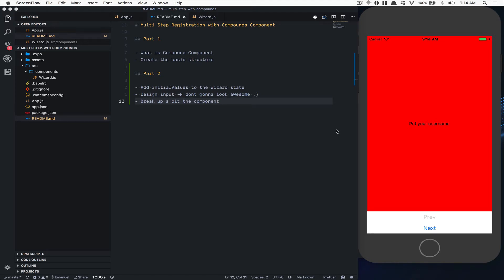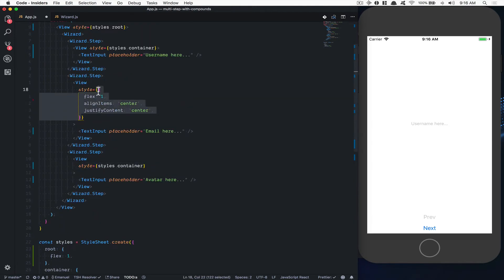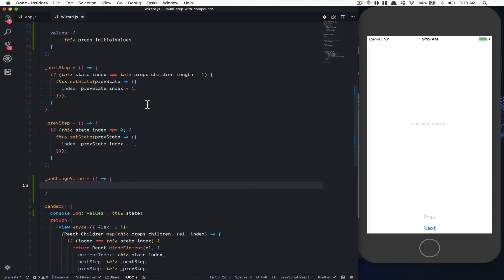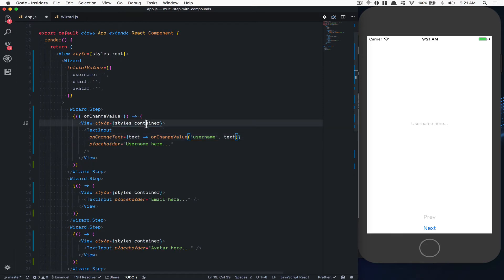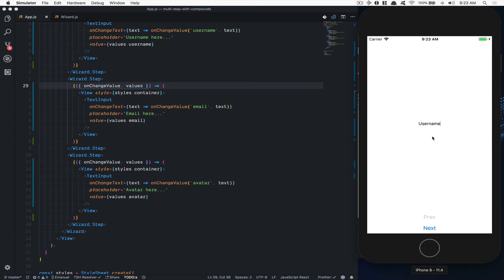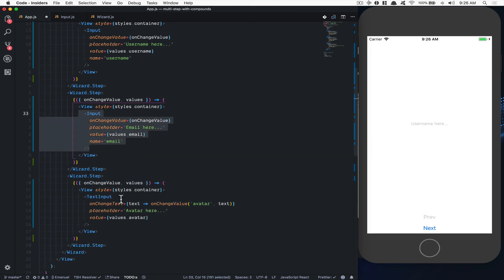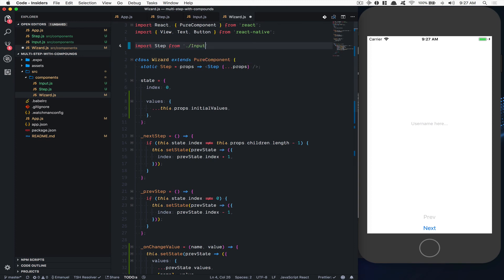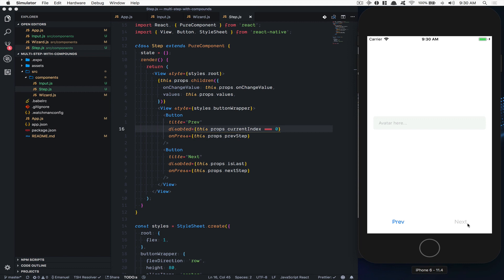Learn Compound Component Pattern By Building a Multi Step form In React-Native - Part 2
- Wonmin Jeon
- iMarket
- Tarek Fattah
- Donald Walters
- Ara Juljulian
- ghanim aldousery
- Nacho Valera